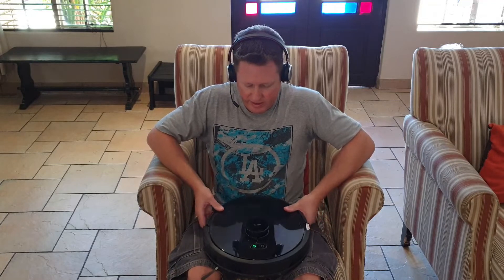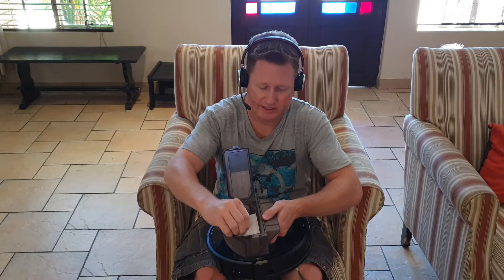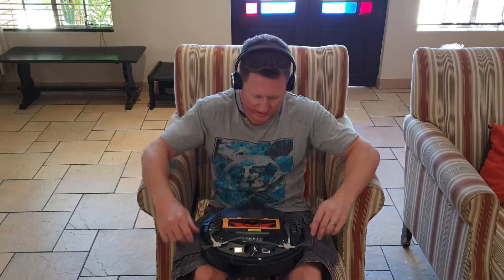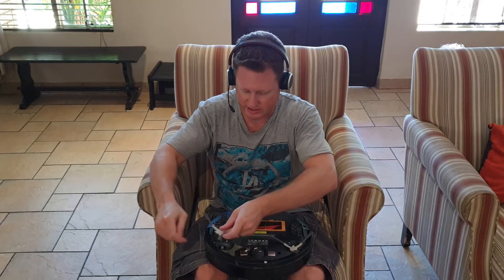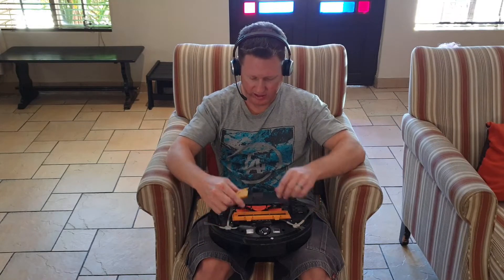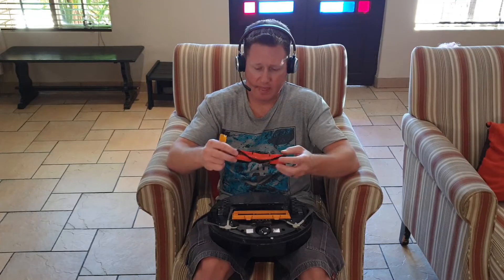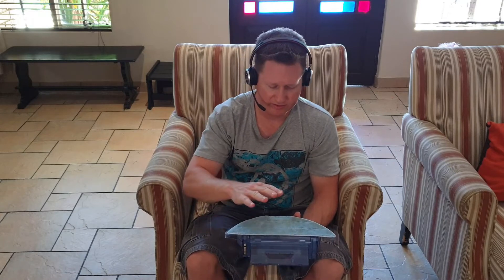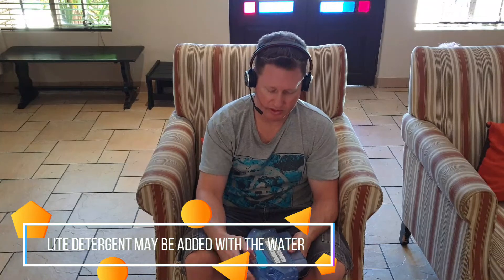HOW TO CLEAN ABIR X8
Not sure how to clean your ABIR X8, tips, frequency to get the best performance from your machine.